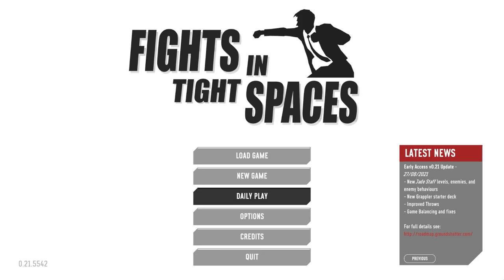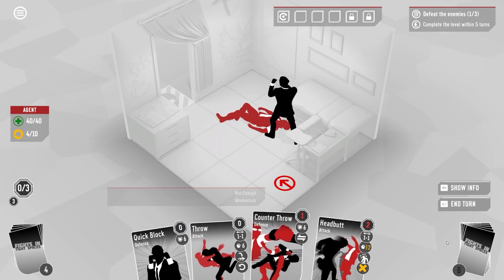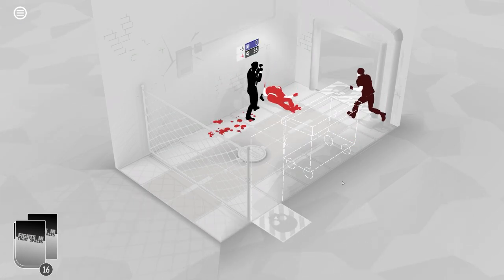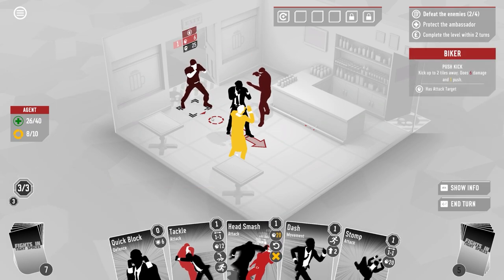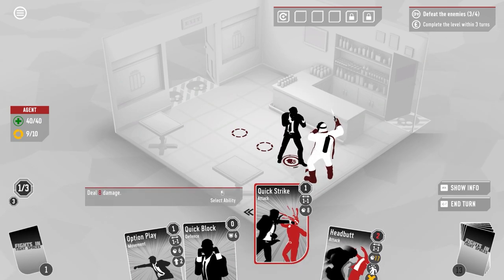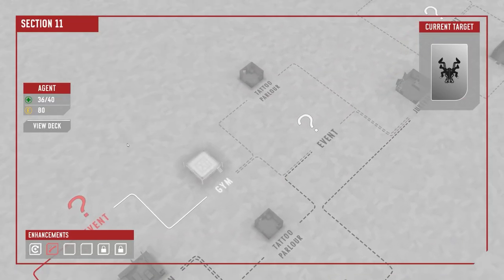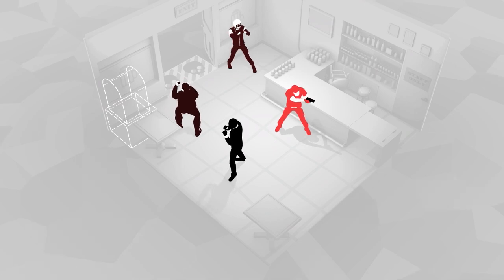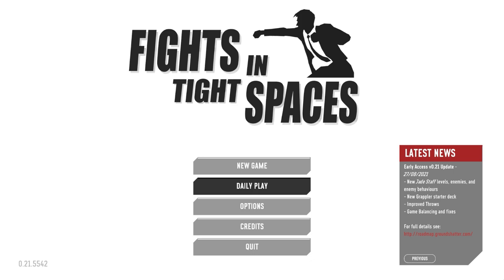Grapple, Roll & Stomp! | Fights in Tight Spaces - Let's Play / Gameplay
Beverage obtained so let's play Fights in Tight Spaces.

A stylish blend of deck-building, turn-based tactics, and thrilling animated fight sequences in classic action-movie settings. Learn to balance your hand, momentum, and positioning to overcome the odds to defeat your adversaries. Build your deck, control the space and live to fight another day.

Card-Based Tactical Fighting!

Fights in Tight Spaces blends deck-building, turn-based tactics, and thrilling animated fight sequences in classic action-movie settings. Learn to balance your hand, momentum, and positioning to overcome the odds to defeat your adversaries.

In an era where espionage is handled largely by data-packets being pored over by teams of analysts, Section Eleven’s approach is more hands-on, dealing with the sorts of criminal organizations who live and operate outside the realms of electronic communication. When the rest of the intelligence services have failed, they call Section Eleven.

As a Section Eleven agent, it is your job to find direct solutions to emerging threats… largely by smashing people’s faces into things.